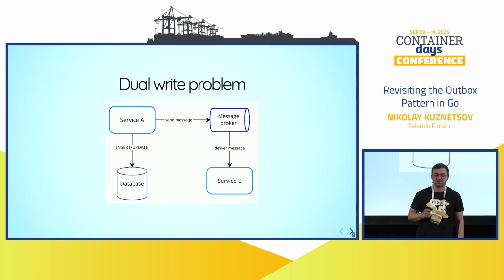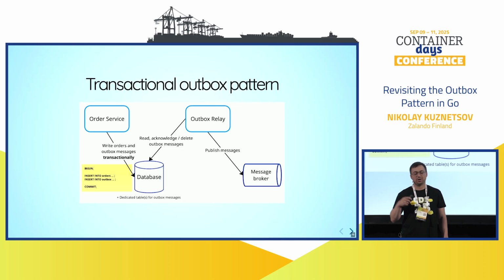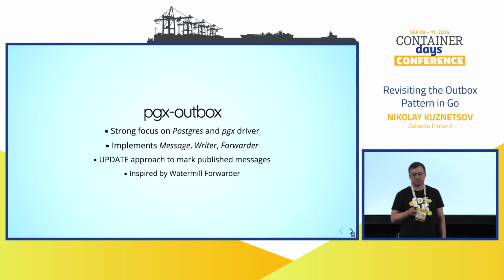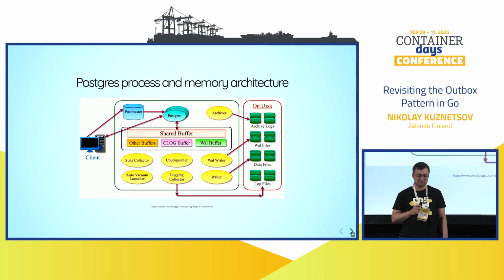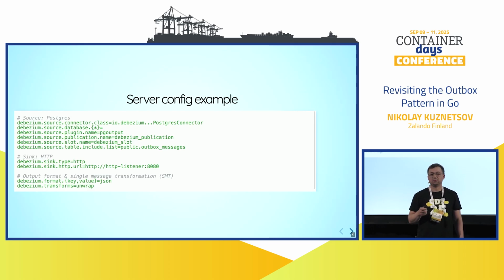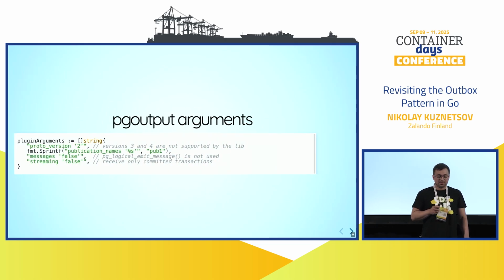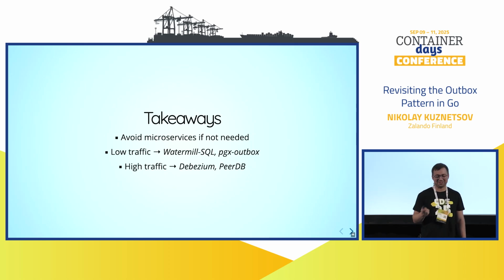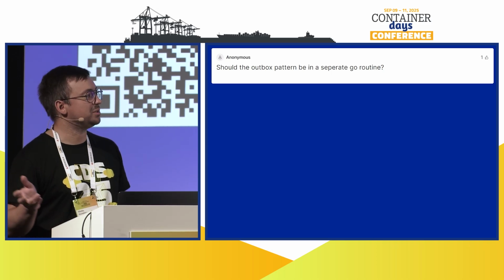Revisiting the Outbox Pattern in Go - Nikolay Kuznetsov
My talk title mimics Gunnar Morling’s article, "Revisiting the Outbox Pattern." The pattern isn't new, but the article summarizes implementations well. I'll show how to implement these in Go.

Problem & Naive Solutions
The pattern solves the dual-write problem when storing data and publishing events. Writing to a DB first risks losing messages; writing to a queue first risks inconsistency. Holding a DB transaction open while sending events can exhaust connections.

Outbox Table & Relay
A safer approach is inserting events into an outbox table within the DB transaction. The challenge is efficiently reading and publishing them.

Implementations
Debezium (Java, CDC) has high memory overhead.

Polling in Go (SELECT + UPDATE) creates dead tuples.

Offset tracking avoids updates (Watermill SQL).

Logical replication in Go (jackc/pglogrepl) is promising but complex.

Outbox remains relevant in 2025, with emerging Go solutions.

About the speaker:
Nikolay Kuznetsov is a Senior Software Engineer at Zalando Finland. He is an author of pgx-outbox Go library and CDC (change data capture) enthusiast. He is a regular speaker at Go meetups in Helsinki and occasionally at international conferences.